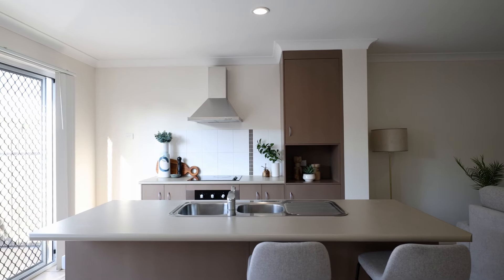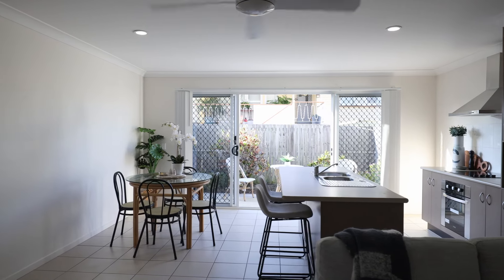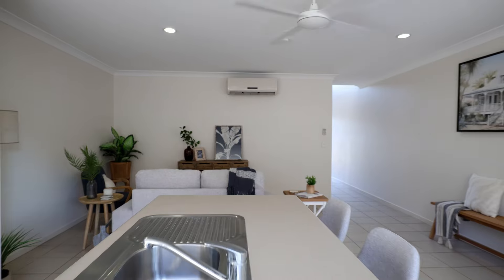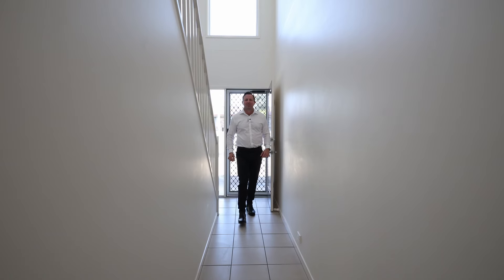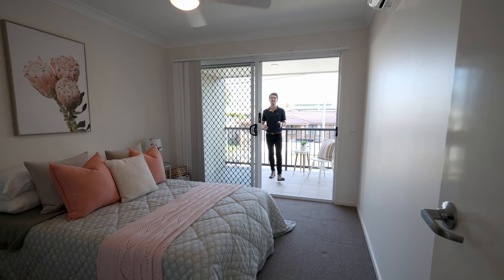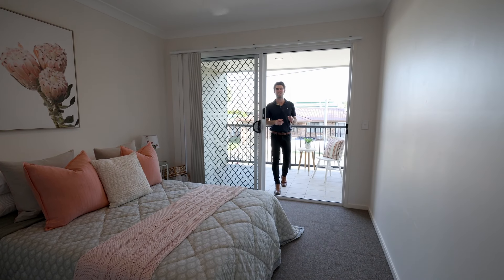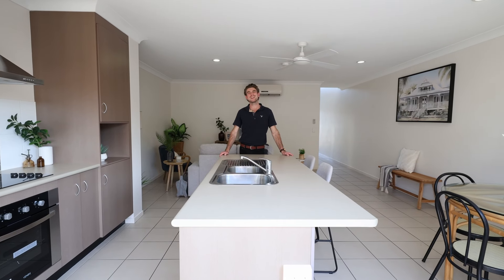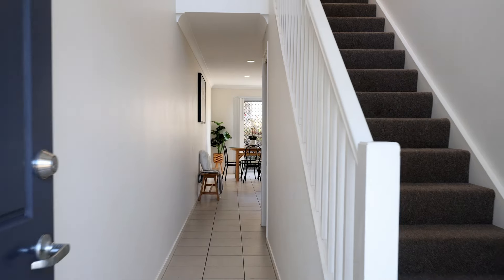House Tour - 2/14 MacDonald Street, Allenstown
🤔 Like to know more? Call Todd Brandon at 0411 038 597 or  Callum Ryan at 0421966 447!